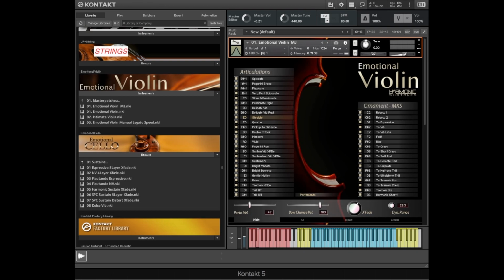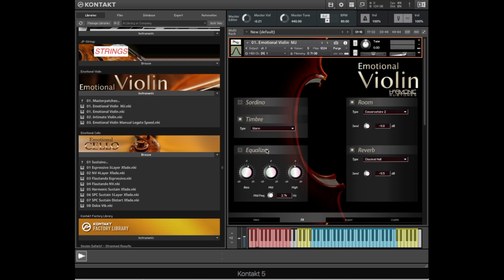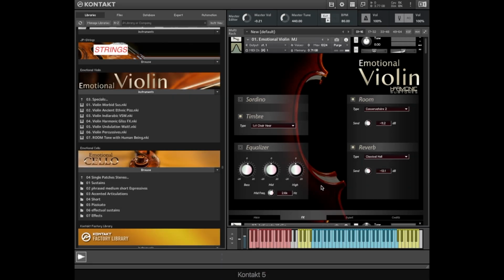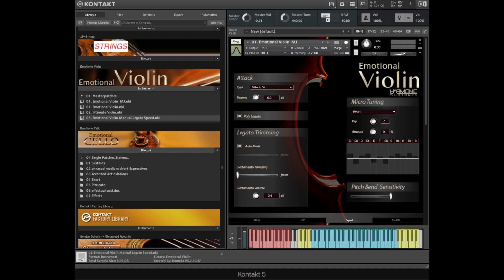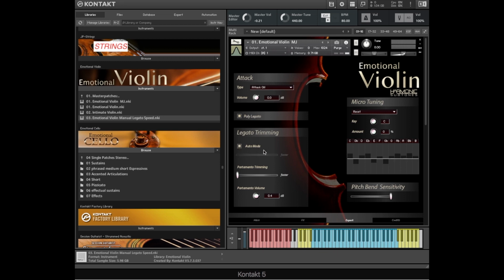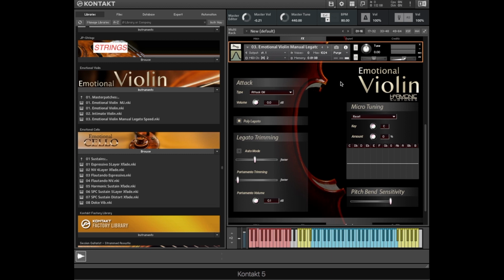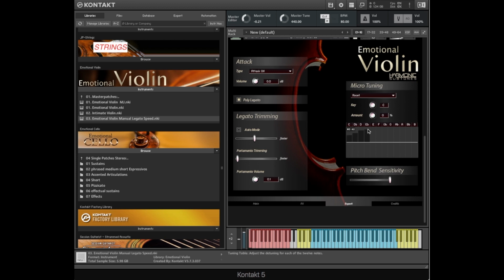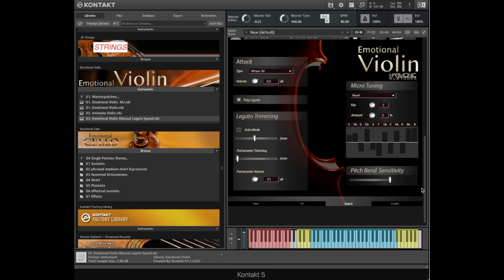Emotional Violin - Walkthrough Part 2 | Best Service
Have a look at the FX panel and additional features of Emotional Violin.
Emotional Violin is a unique virtual instrument for NI Kontakt Player that convinces through its variety of articulations, its direct and unadulterated sound and functions like True Legato and Rebowing. With its impressive and at the same time emotional sound, it enables expressions that have never been achieved before.